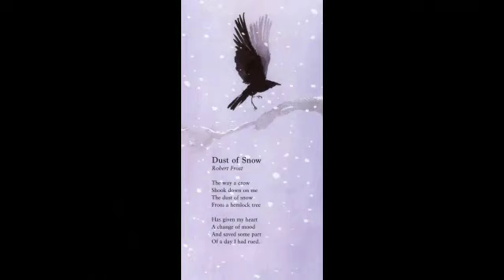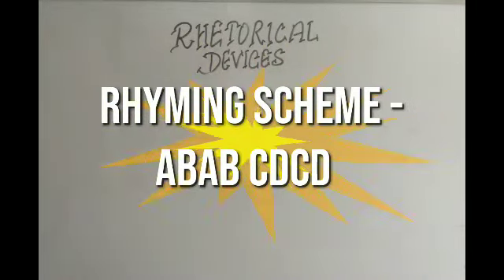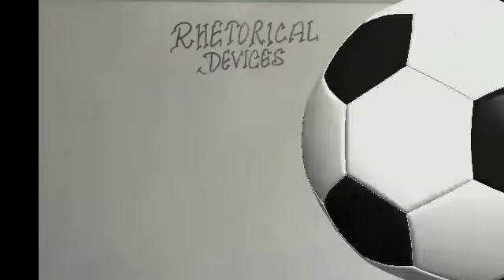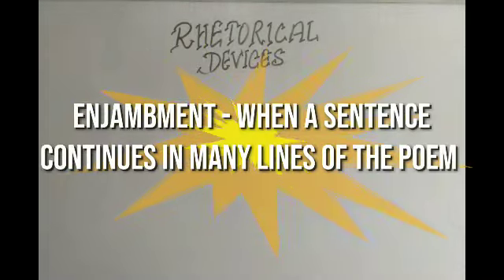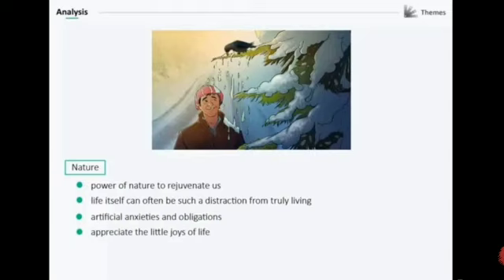THE DUST OF SNOW - ROBERT FROST CLASS - X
One of the shortest poems by Robert Frost . It is of just one line however has a meaning for a lifetime. It just wants us to embrace life and it moving on & on & on.